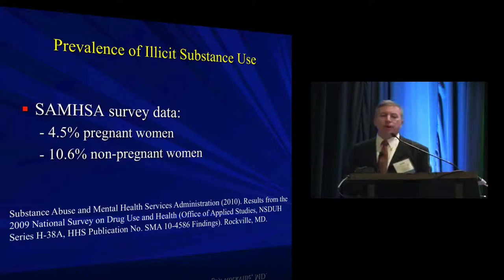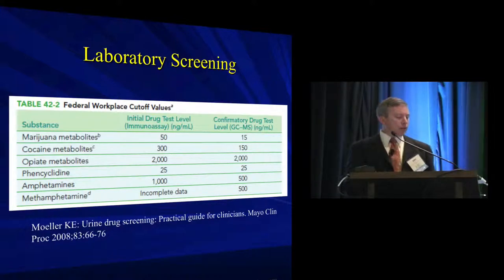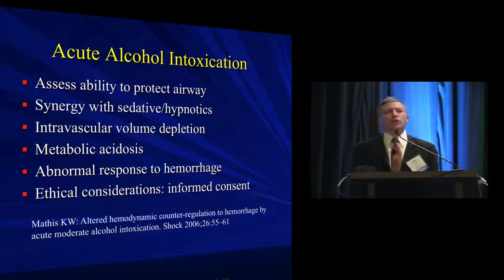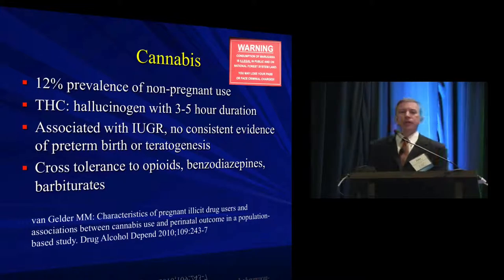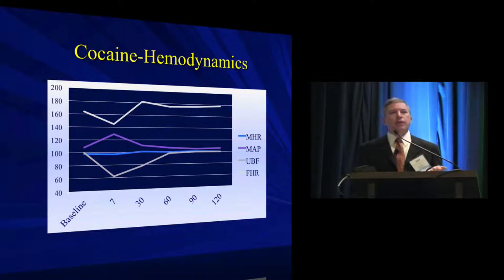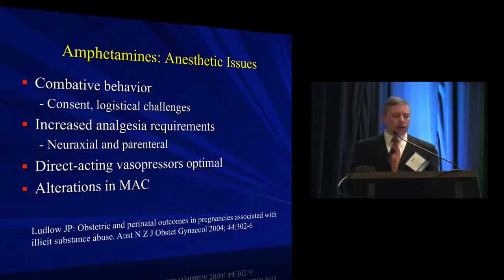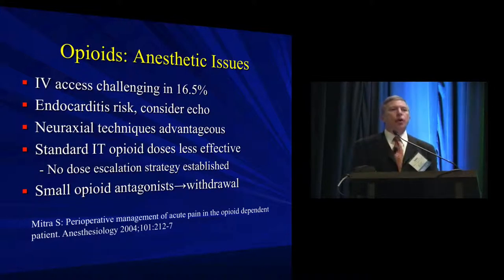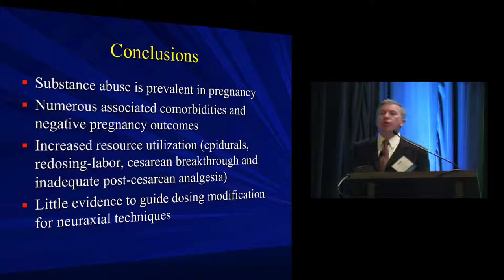Substance Abuse in Pregnancy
Dr. Sullivan discusses substance abuse in pregnancy at the annual 2015 Sol Shnider Meeting in San Francisco, California. March 15, 2015.